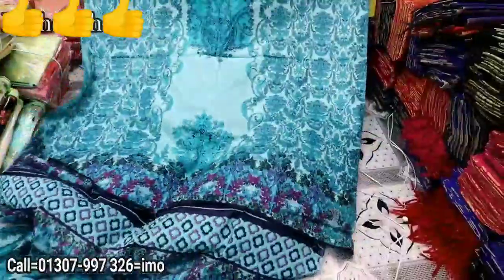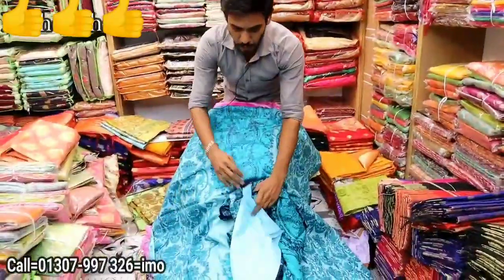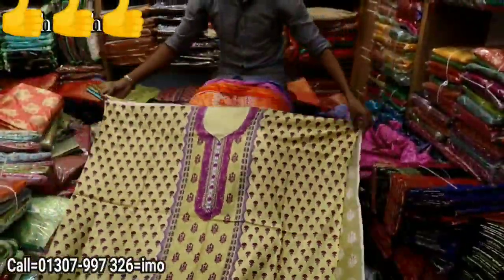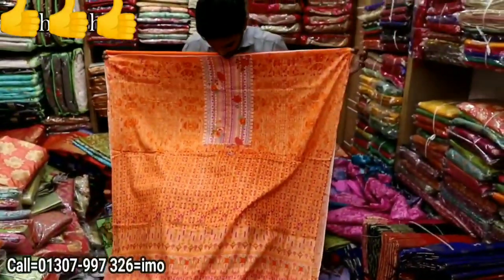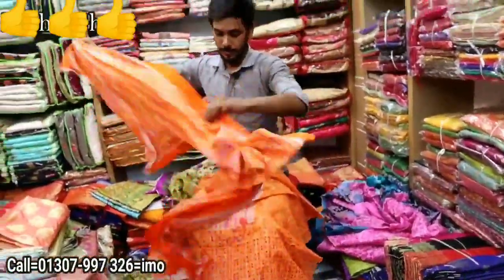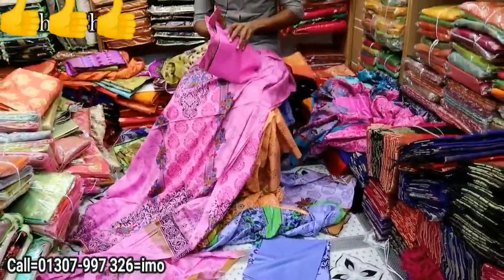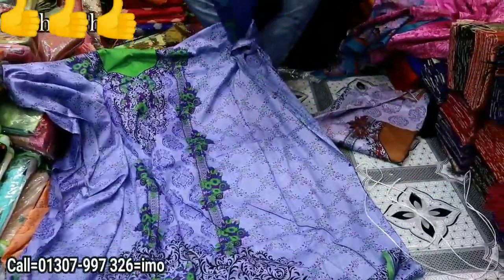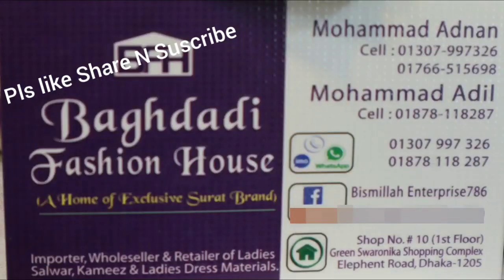New Ferdous lawn collection